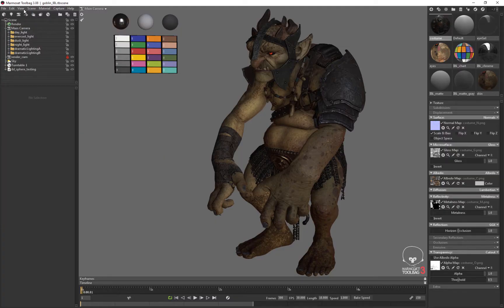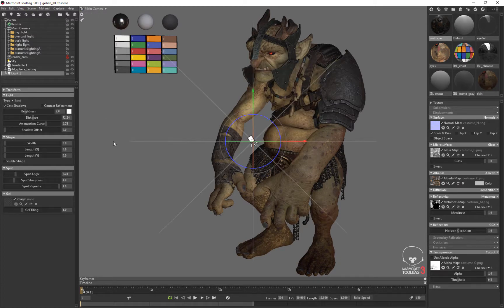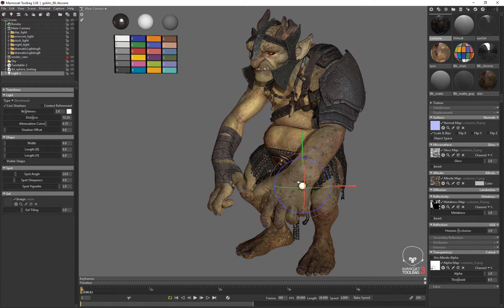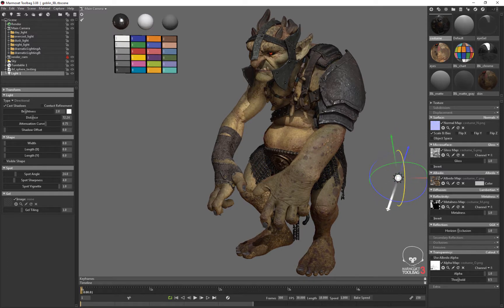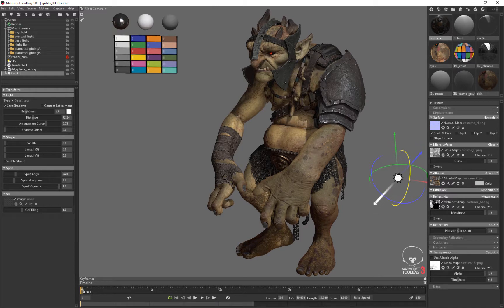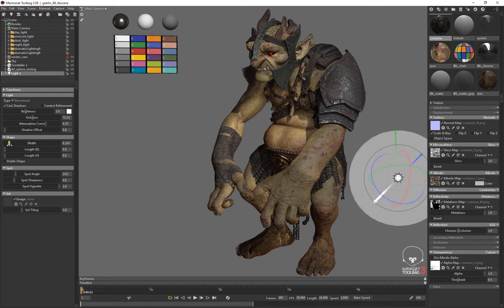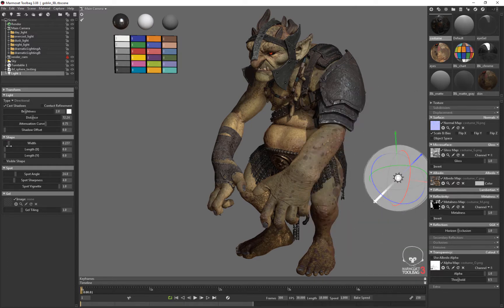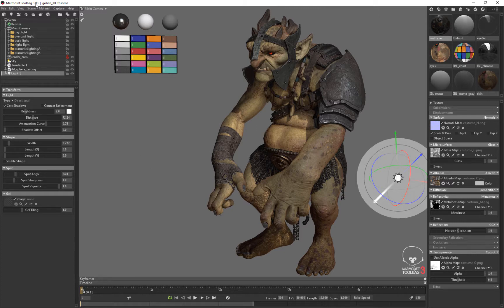marmoset lighting 04 directional key light